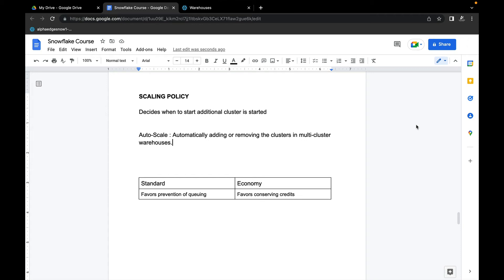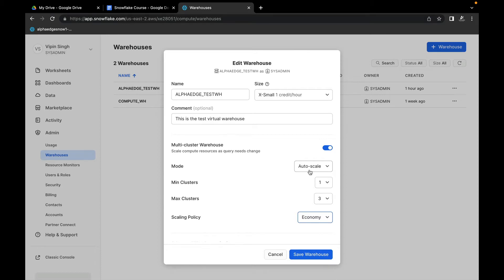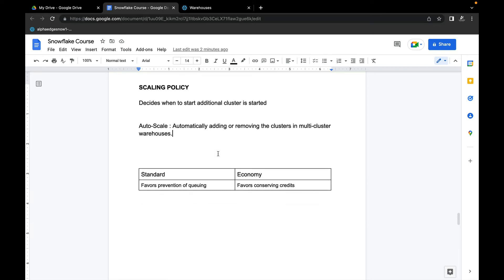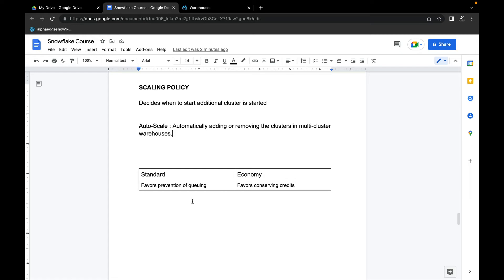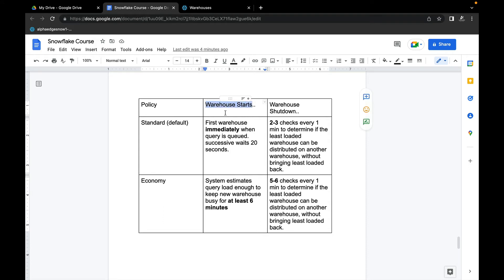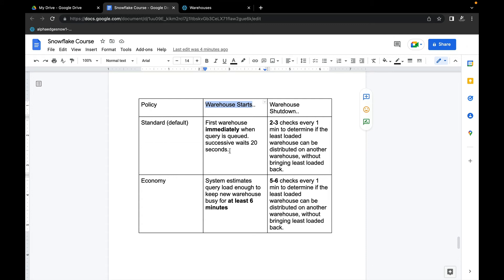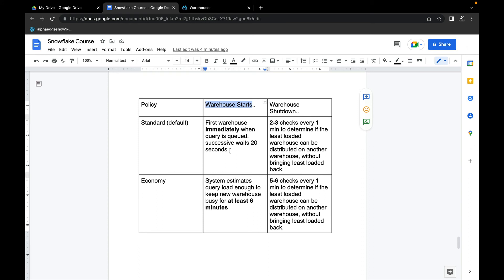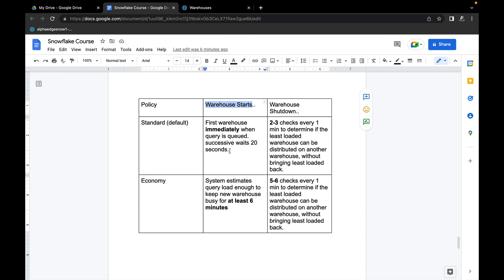Scaling Policies - Snowflake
5. Know about our online training